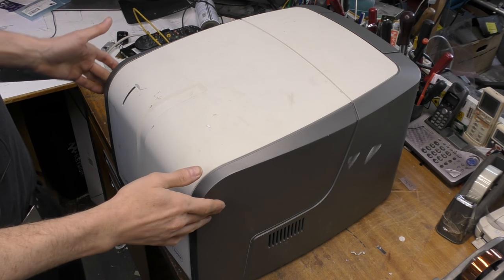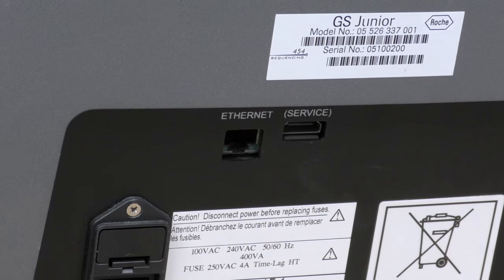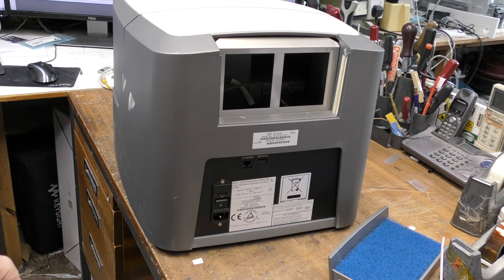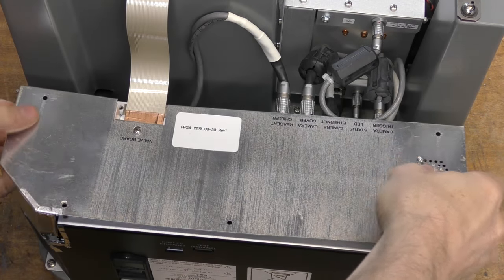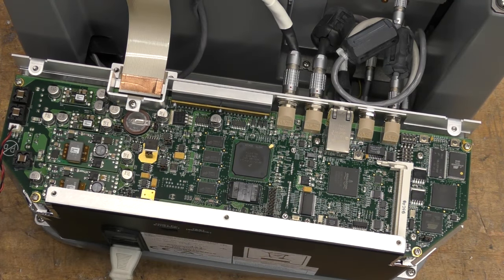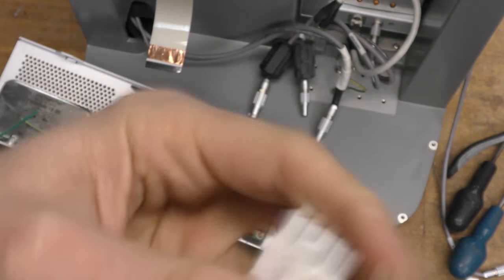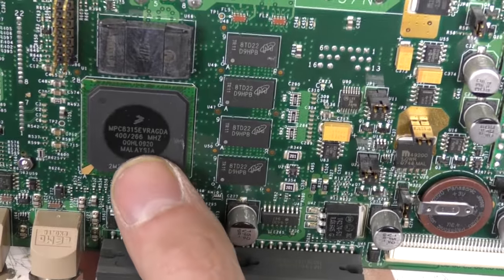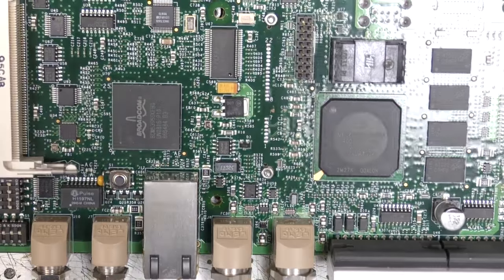Another genome sequencer - Roche 454 junior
Later, smaller version of the Roche 454 genome sequencer, from 2009.